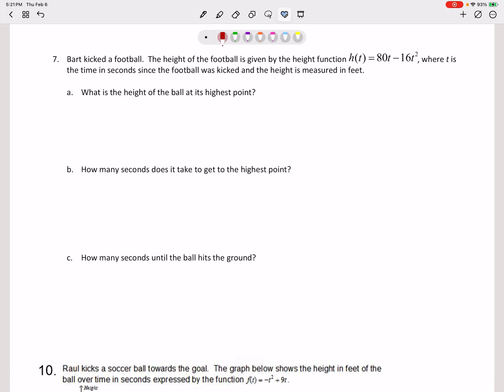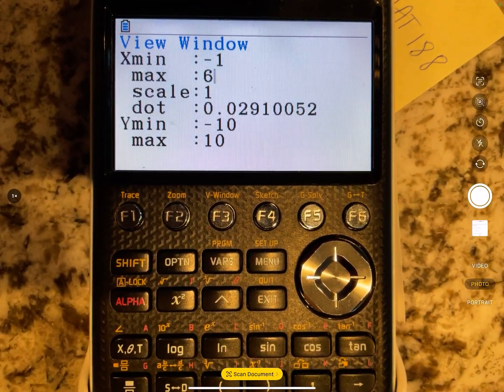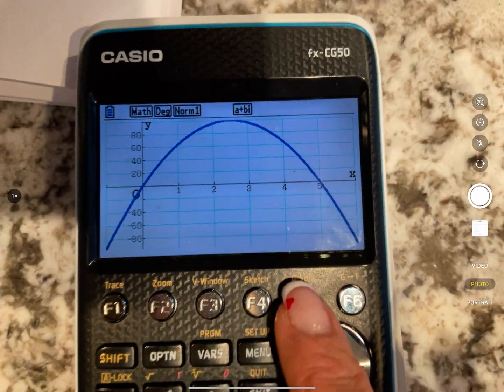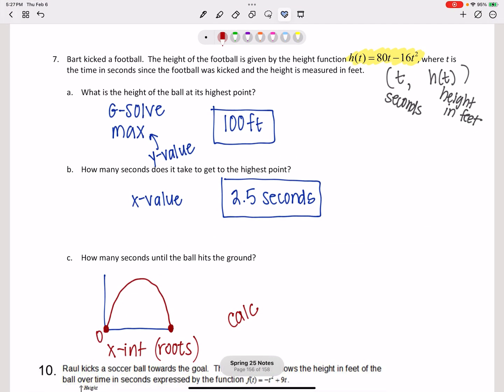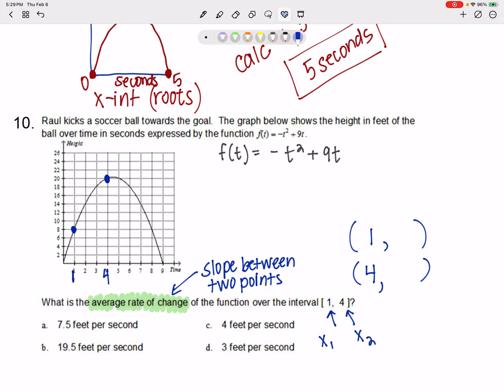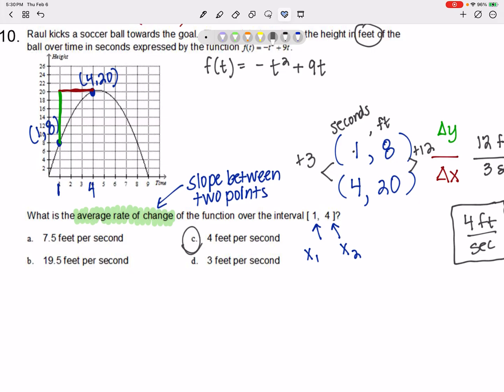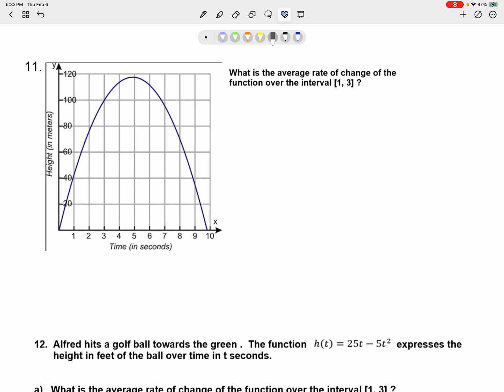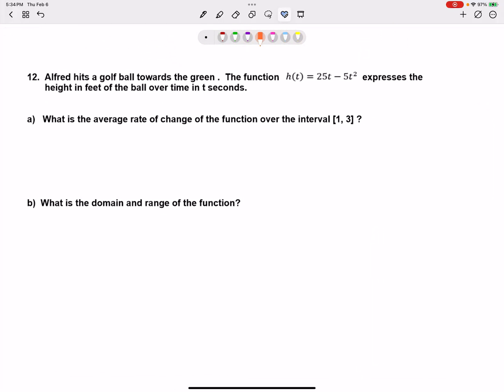Alg2 1 12F Vertical Motion